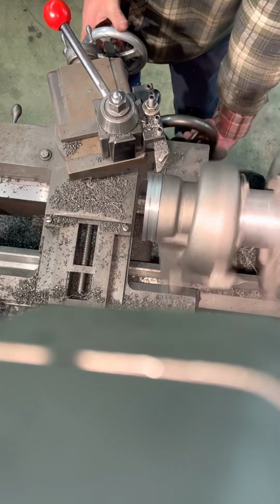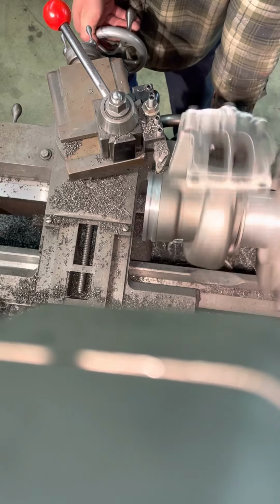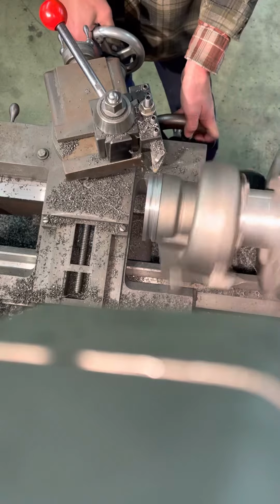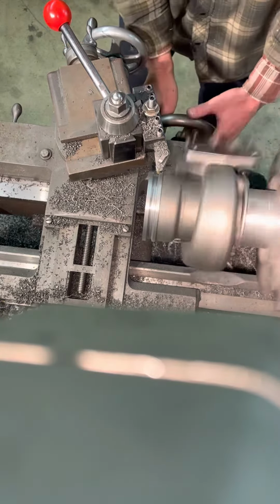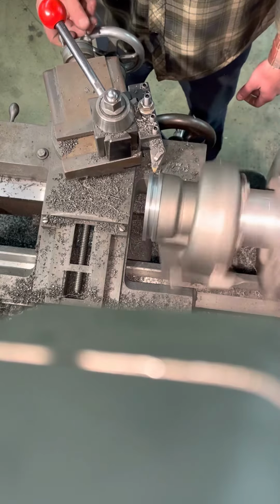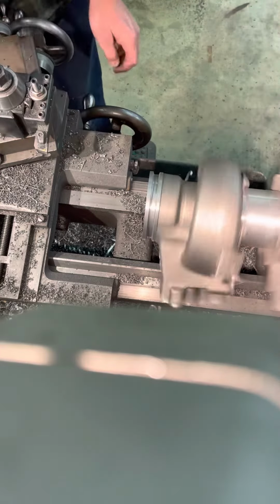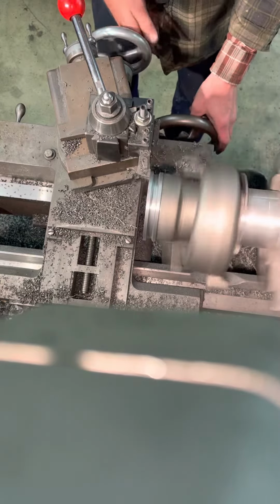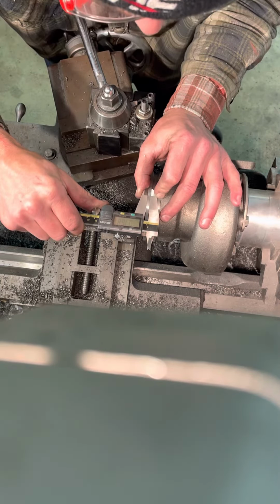Cutting an HX40 flange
Gated S300 housing
.80
T3